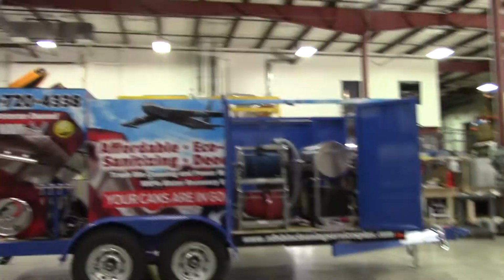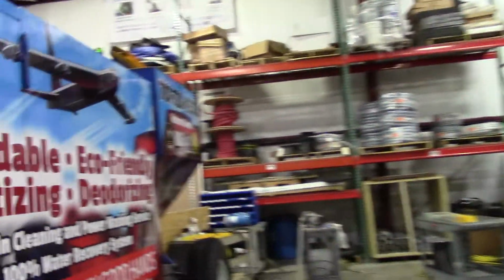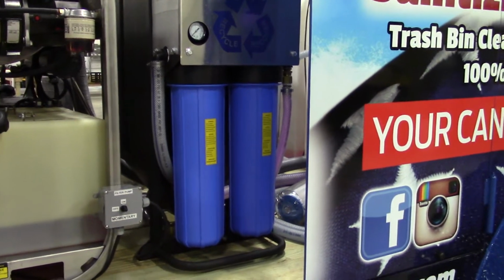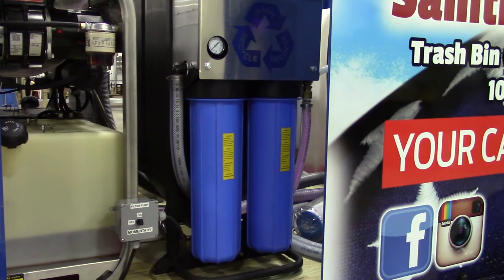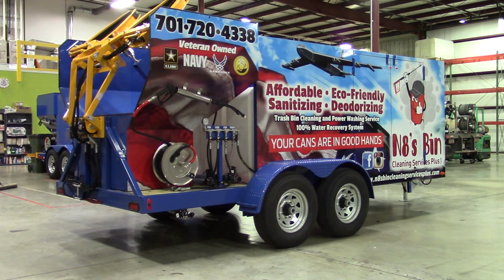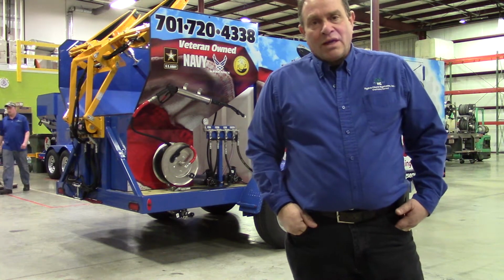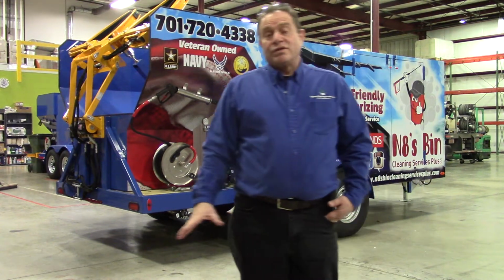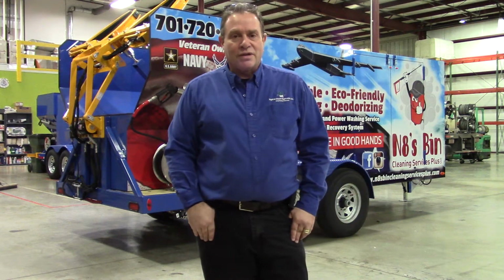Trash Bin Cleaners Direct | Start Your Own Business | Dan Swede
Trash Bin Cleaner Direct (Dan Swede) is making the BEST Trash Bin Systems in the industry! Interested?

Eco-Friendly high-speed trash bin cleaners (wheelie bin cleaners) & pressure washing systems open the door to a new emerging business with unlimited potential in an unsaturated market. We are offering tremendous opportunities for entrepreneurs looking to get into a unique business venture.

 Top 10  Reasons Why Our Systems Stands Alone as The World’s Most Eco-Friendly, High-Speed Trash Bin & Pressure Cleaning Systems;
1)  Our systems clean the filthiest starter trash cans “first time cleaning” in an average of 30 seconds! Unlike other systems that take an average of 3 to 10 Minutes just to clean one can.
2)  Cleans maintenance trash bins in an average of 10 seconds and with less than 1-gallon of water.
3)  No Franchise Fees or Restrictions.
4)  Ultra-High-Volume 9 GPM @ 3500 PSI High-Temperature 31 HP 896cc Hot Water Pressure (Best in Class) Gold starter package includes a 8 GPM @ 3500 PSI unit  (Not an underrated 688cc 22HP Honda power washer)
5)  100% Chemical Free Trash Cart Cleaning. We use high-temperature hot water, and 31,500 Cleaning Units (CU’s) on our Platinum Plus models & 28,000 CU’s in our Gold Series.
6)   True heat high-efficiency diesel-fired 600,000 Btu heaters, can save you up to $1,600.00 per month on diesel fuel.
7)   Up to 17 stage wastewater filtrations: Standard 11 To 12 Stage Filtration System Comes on All of Our Models. Our top of the line models include our exclusive Hydro-Clear 3 Stage Wastewater Filtration System with Hydrocarbon, Oil, Fuel, Phosphate, & Odor Control Filters 17 total stages
8.   Separate 270-gallon wastewater recovery tank & supply tanks. Dual 400 Gallon tanks on Diamond Packages.
We do not use our trash bin hopper to hold all your unfiltered garbage & wastewater. (It’s insane to have up to 2,800 lbs. of weight hanging off the rear of a truck or trailer). See why
9)  Multifunction System: Trash Cart & High-Speed Pressure Cleaning Systems attracts clients like waste companies, municipalities, retail stores like Walmart & of expands your residential services.
10) Our systems can pressure clean concrete and pavers at up to 200 Sq. Ft per Minute. (Fastest cleaning speeds in the industry) and has multiple accessories are available: High-Speed Surface Cleaners from 8” up to 60” wide models, Soft Wash Systems, Wet Sandblast, Extension Wands up to 20’ long, Turbo Nozzles for dumpster cleaning and graffiti removal, Muck Scuppers & more.